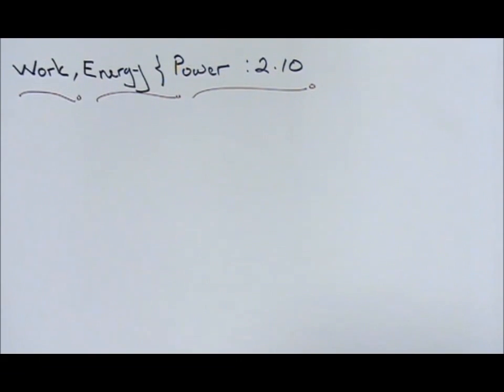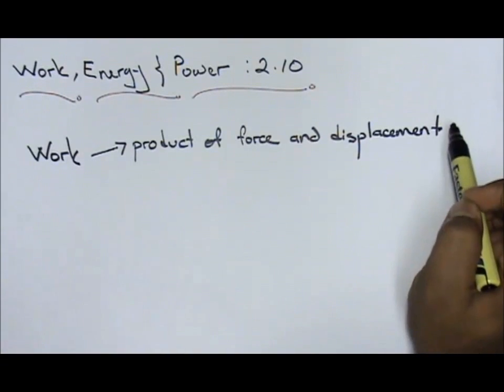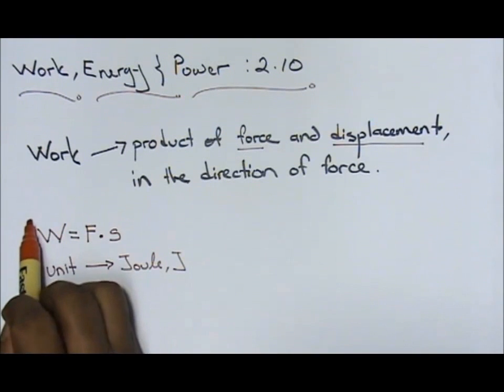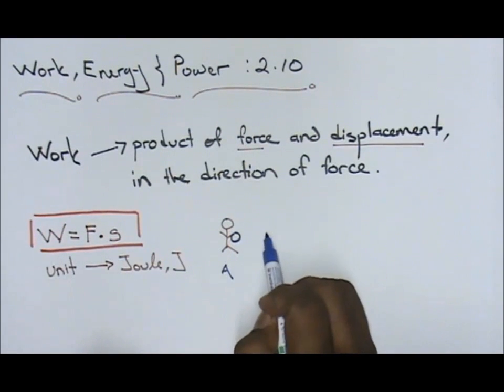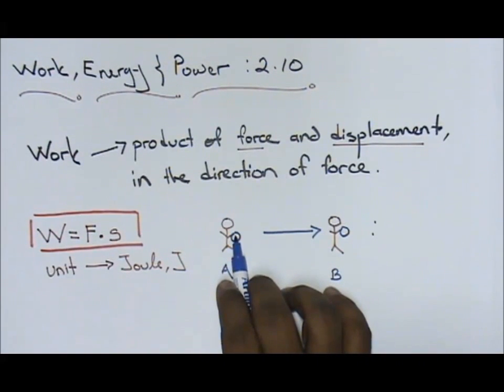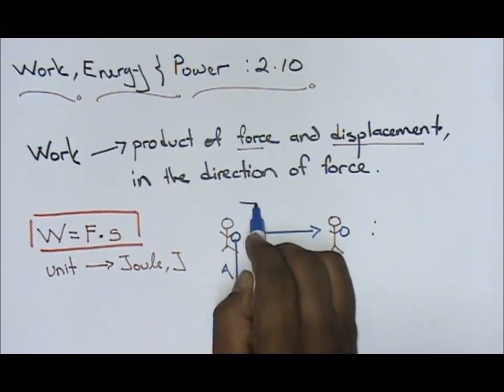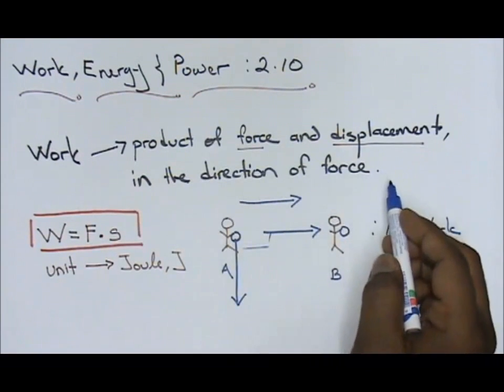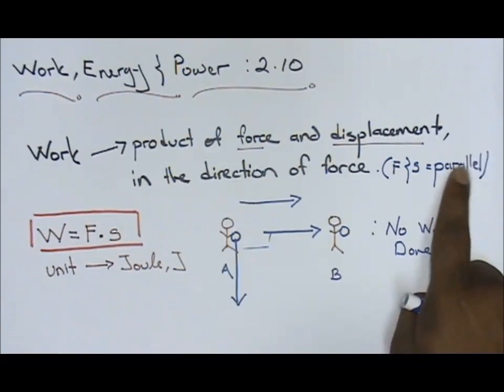Physics SPM: 2.10 work,energy & power (25)